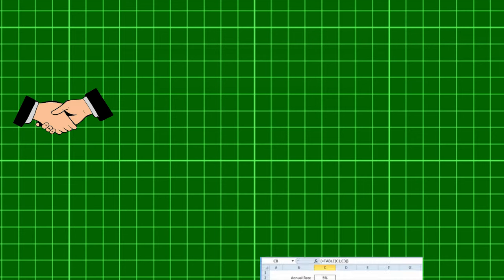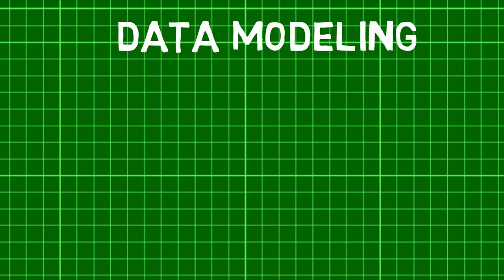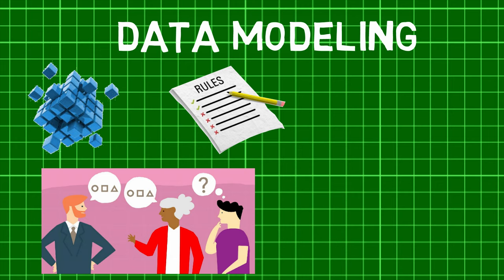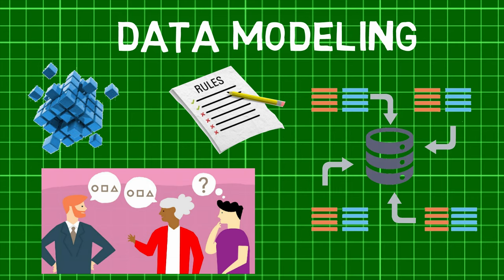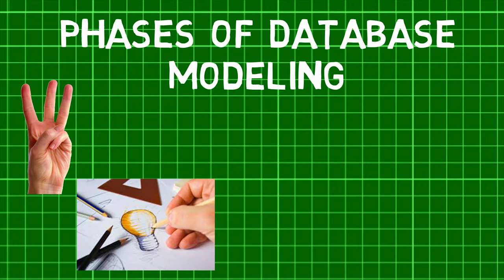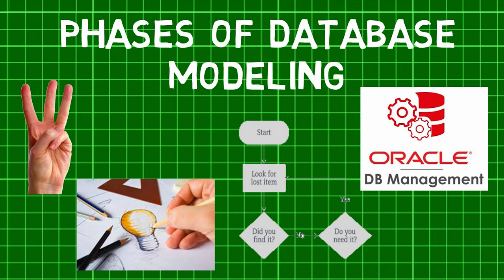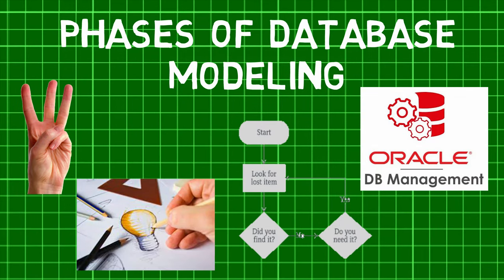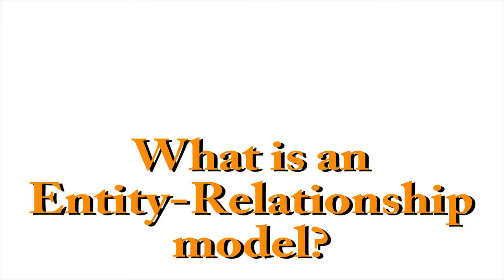What is Database Modeling? Benefits of Database Modeling | Phases of Database Modeling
Welcome back MechanicaLEi, did you know that data modeling helps to visualize the representation of data and enforce various rules on that data? This makes us wonder, What is Database Modeling? Before we jump in check out the previous part of this series to learn about What Data Independence is? Now, Data modeling as the name suggests is the process of creating a data model for the data to be stored in a Database. It is a conceptual representation of Data objects, the associations between different data objects, and their rules. It offers the following benefits: First, Data modeling allows you to normalize your data and to define it in terms of what it is and what attributes it can possess. Data Modelling also provides the tools to query the database and derive reports from it. Second, By modeling the data in each system, you can see relationships, redundancies, resolve discrepancies, and integrate disparate systems so they can work together. Third and last, Data modeling helps make better decisions about data warehousing and repositories.
There are three phases in Database Modelling: First, comes the Conceptual design phase. Here, a high leveled conceptual data model is used wherein the basic data modeling operations can be deployed to define the high-level user operations. Second, comes the logical design phase. This phase gives us a result of relation schemas and removes superfluity using normalization. Third and last is the Physical design phase. In this phase, we implement the database design. Here, a DBMS must be chosen and SQL clauses are written to help in creating the database. Also, the indexes and integrity constraints are defined. After all this, the data is added and the database can finally be tested. Hence, we first saw what Data modeling and its benefits are and then went on to see what different phases of data modeling are?
In the next episode of MechanicaLEi find out What an Entity-relationship model is?

All the images and audio are the copyrights of their respective organizations/individuals. If you find any issues copyright-related or otherwise please send an email to . The issue will be resolved in a few working days.